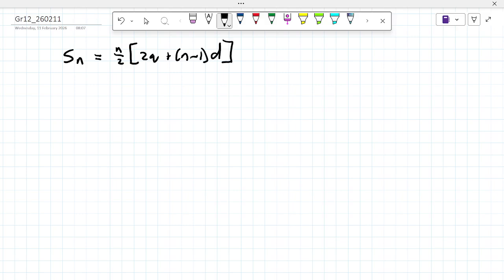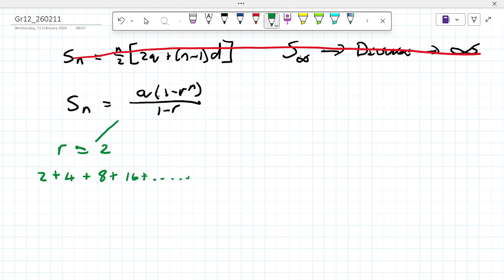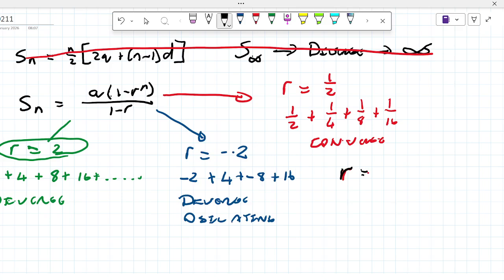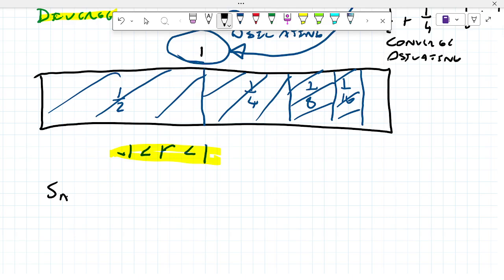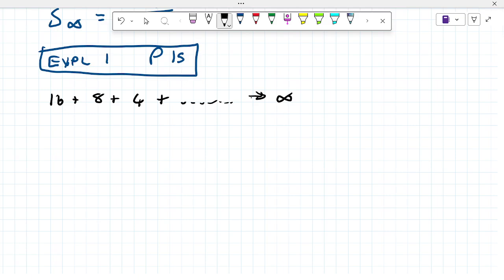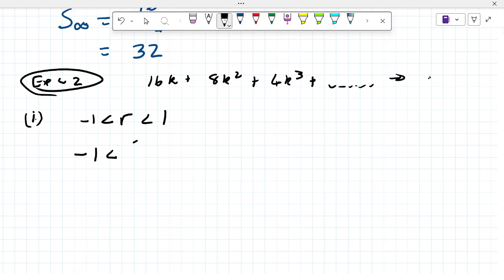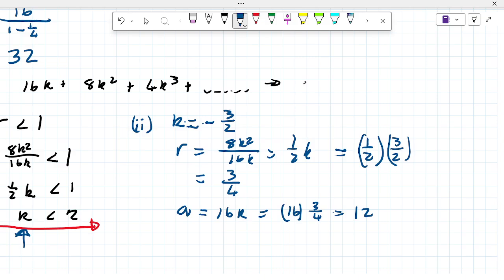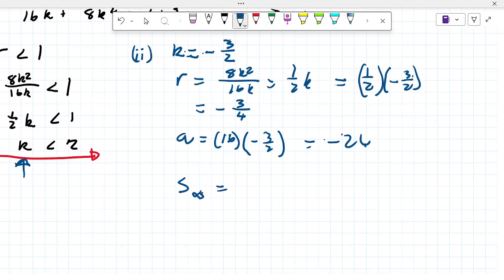Gr12B015V001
Geometriesereekse: Som tot oneindigheid